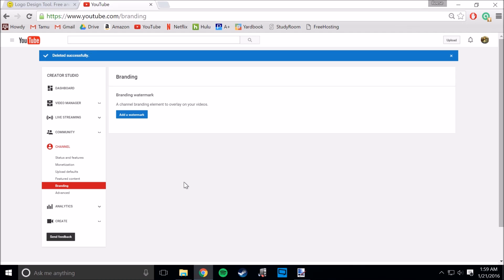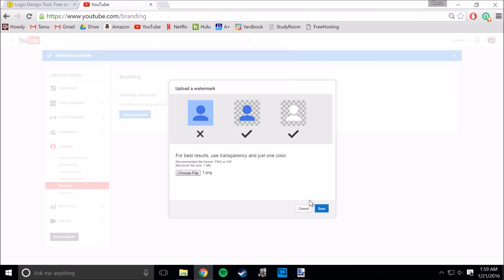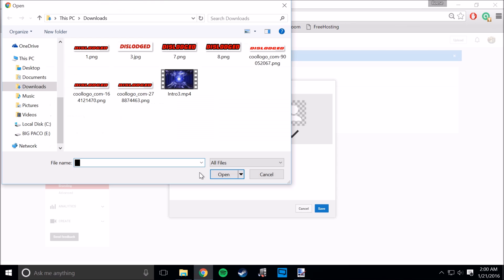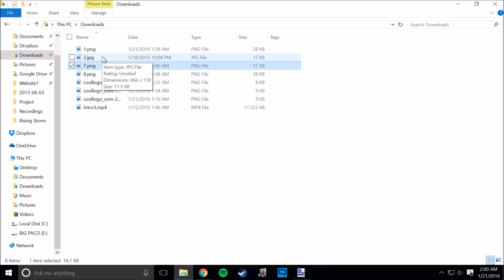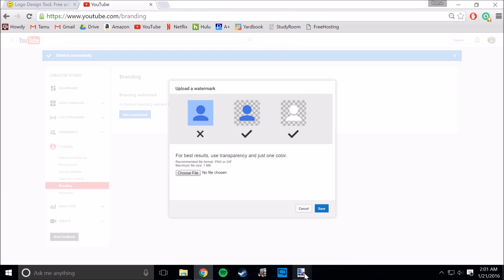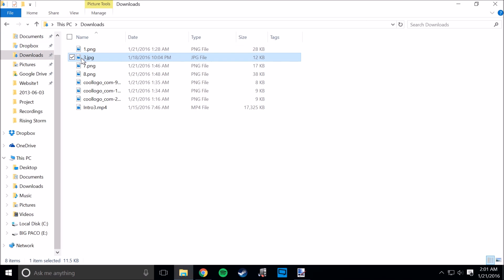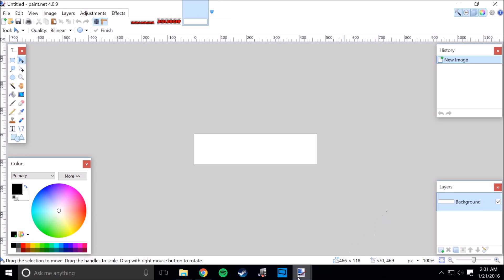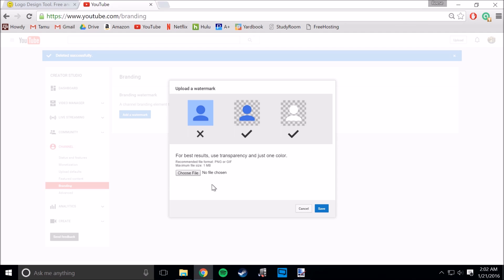Youtube Won't Load Watermark | Fix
Youtube  wasn't updating my watermark. Here I show you why branding problems might be happening to you.